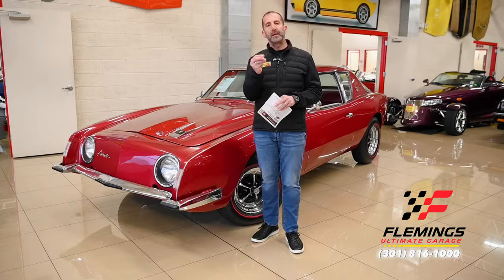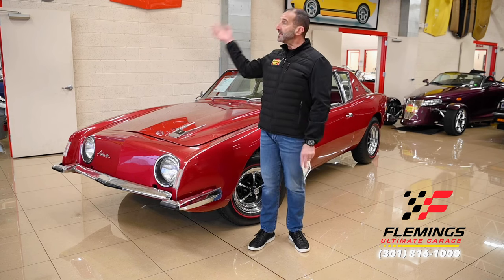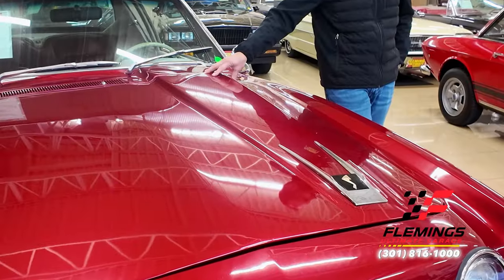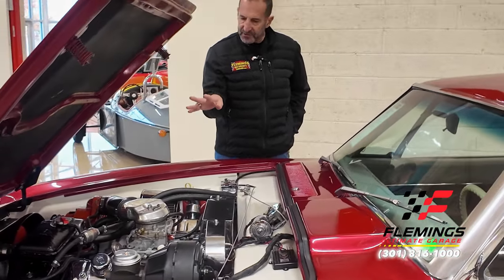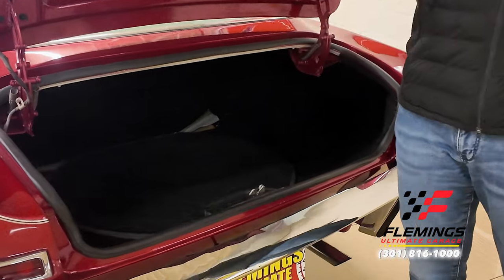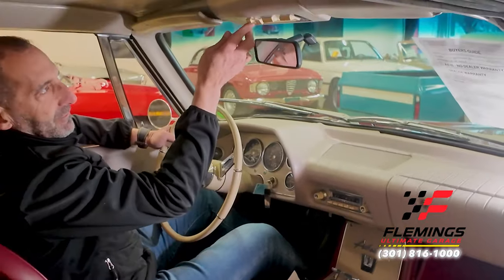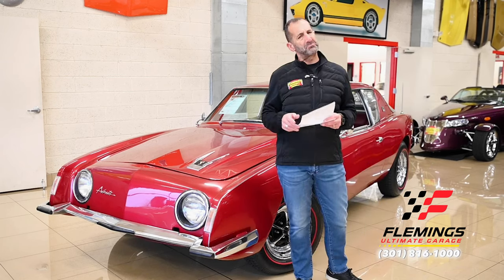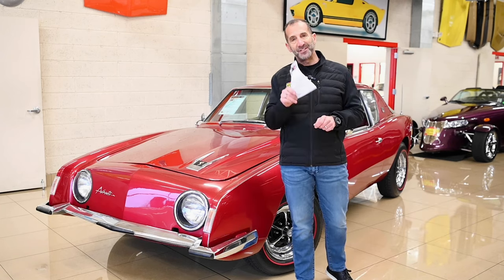Drive back to the future in this 1963 Studebaker Avanti R2 supercharged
1963 Studebaker Avanti R2, beautifully restored (look under this car!)
• Incredible documentation including original production order card, Avanti vehicle inspection check off forms, owner's manual, welcome letter etc.
• Rebuilt correct Studebaker R2, 289 4bbl V8 @289 hp w/ factory Paxton Supercharger
• Optional Automatic transmission,
• HD factory rear differential,
• Mirror finish Ruby Red metallic paint show waxed and detailed,
• Restored 4 passenger red leather bucket seat interior with factory console,
• Factory original Am radio
• Full array of Factory gauges including 140mph speedo and 6K tach,
• Chrome magnum500's with redline radials
• Optional power steering,
• Optional power disc brakes,
• Great looking stainless and chrome trim,
• Great sounding stainless dual exhaust,
• Incredible styling, detailed original documentation and one of less than 1552 supercharged models produced! How many are left ?